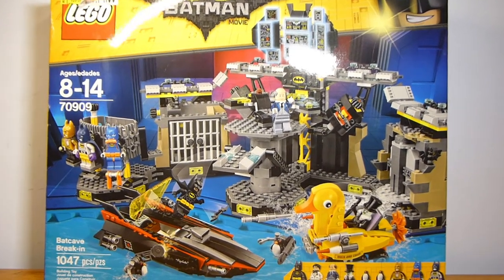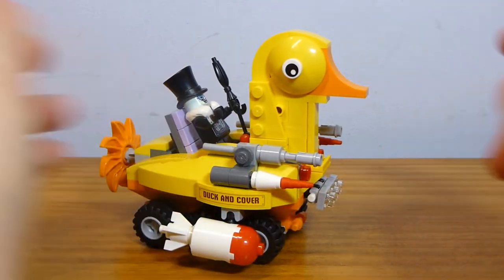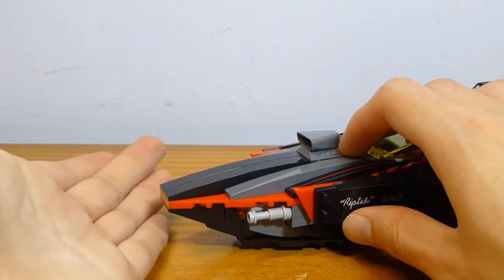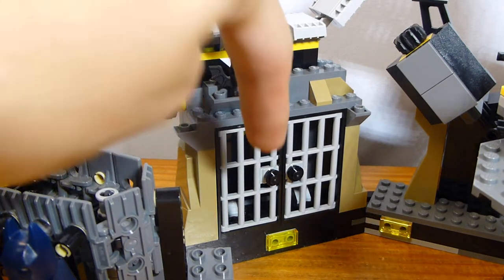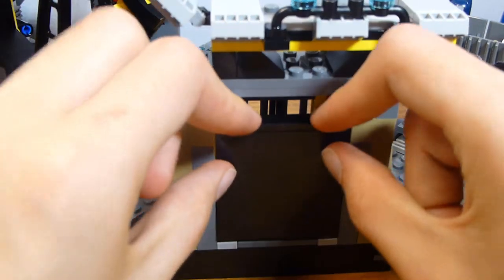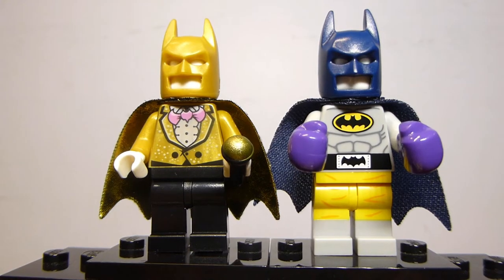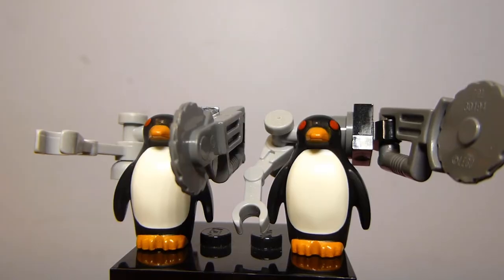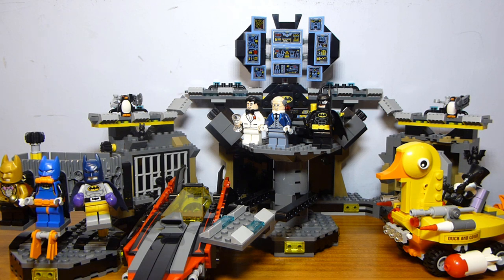Lego Batman Movie Batcave Break-In Review Set #70909